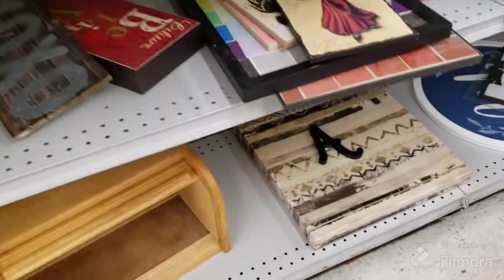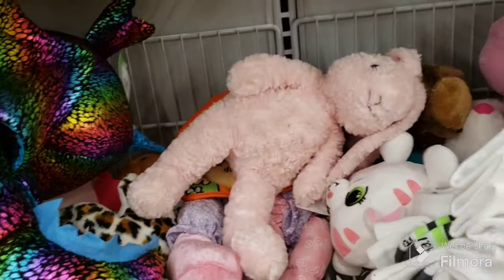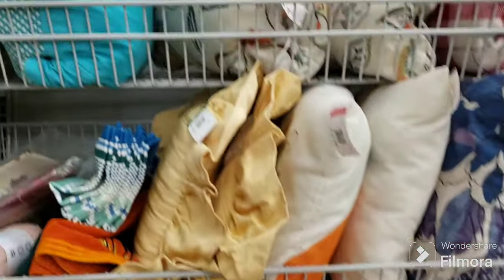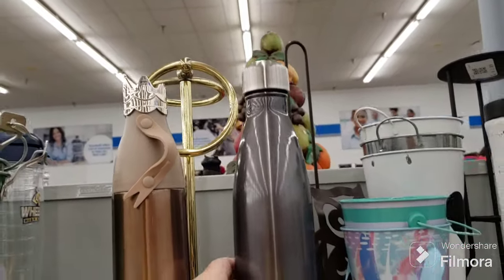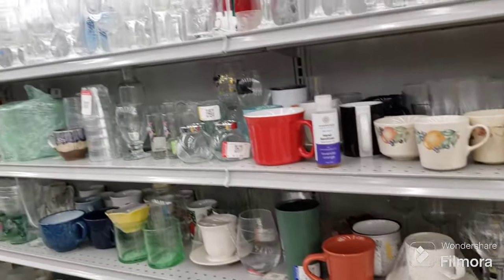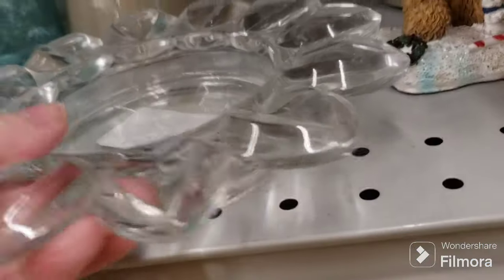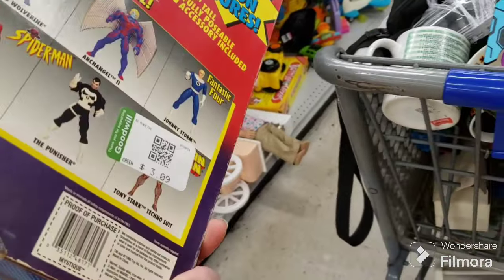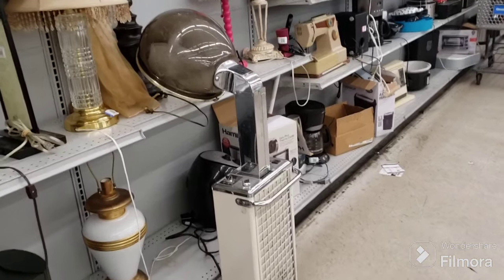THAT WAS DISTURBING! Thrift With Me at Goodwill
Found some great deals! Such a diverse selection! Some cool, unique, and interesting finds today including Vintage Decor, Sooner Art Glass, Andy Warhol, Pop Culture, and More! Wide variety as usual. Also got to pick some stuff up for my variety sales here on my channel. Saw some weird stuff and vintage decor, art pottery, glassware, figurines, and more! Even got a few items to use in my booth!  I will be selling many of the thrifted finds right here on my youtube channel!  Vintage, kitsch, decor, and more! To see more of my thrift with me content, Goodwill thrift from 1/9. Buy my haul decor!
I also now have memberships available for my channel! Just click on the "JOIN" button to see!